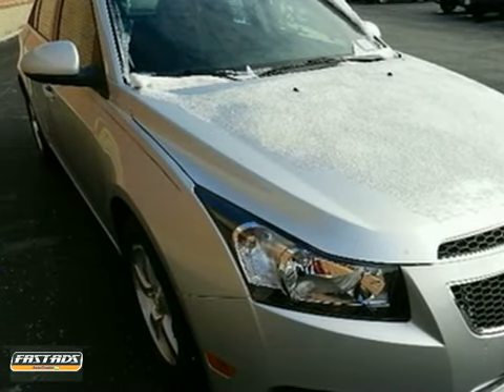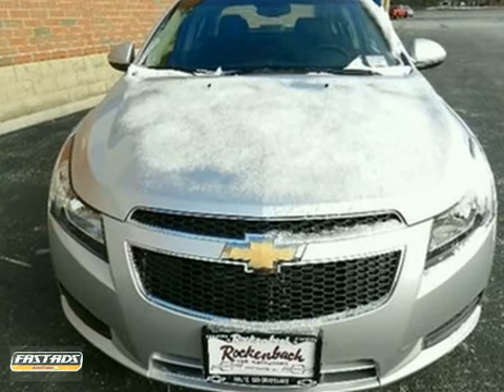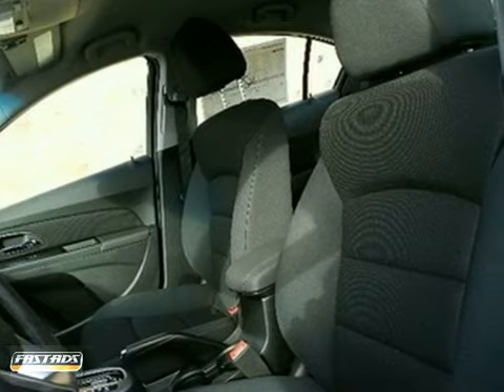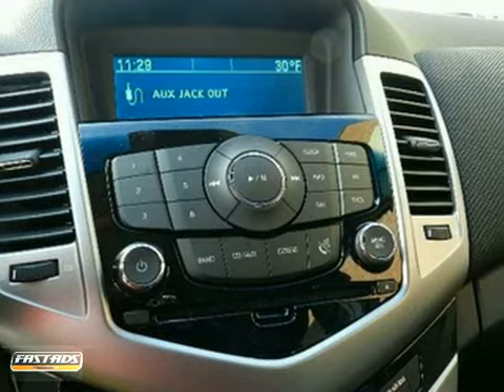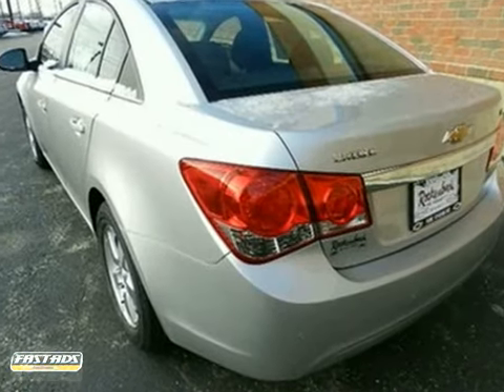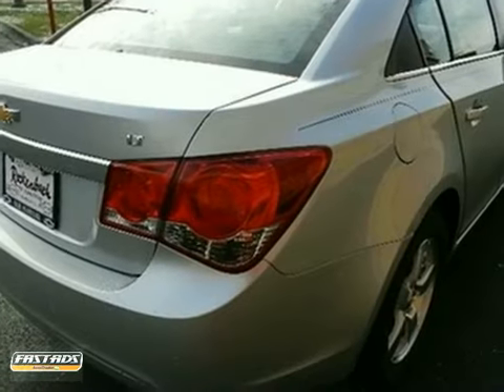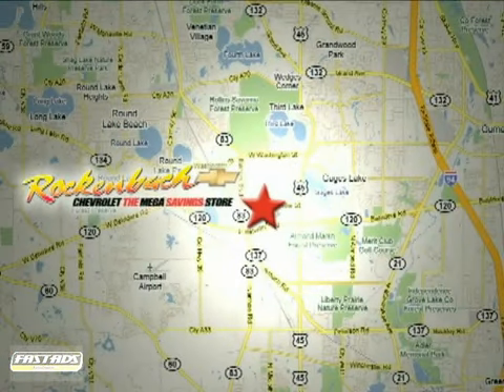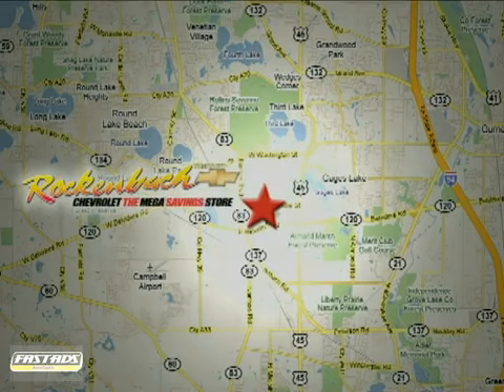2012 Chevrolet Cruze #1120324 in Grayslake IL Schaumburg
If you are looking for real value on a great new car, Rockenbach Chevrolet invites you to come in and test drive this 2012 Chevrolet Cruze, stock# 1120324. We are conveniently located near Grayslake IL Schaumburg, IL and known for our great selection, reliability and quality. Come take a look at this 2012 Chevrolet Cruze today.

Rockenbach Chevrolet
1000 E Belvidere Road
Grayslake IL Schaumburg IL, 60030